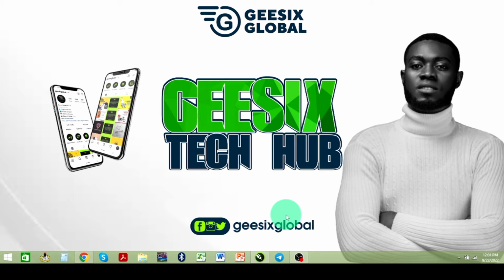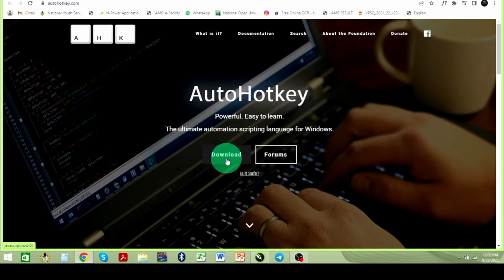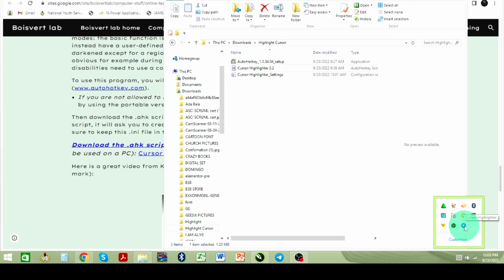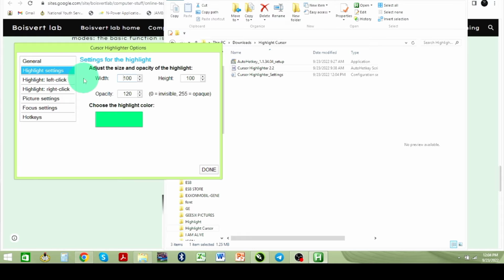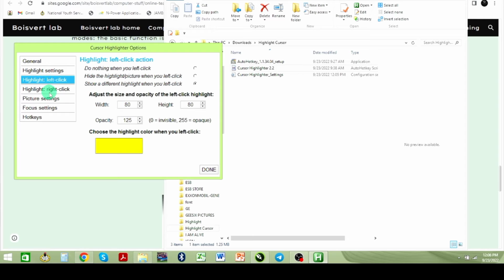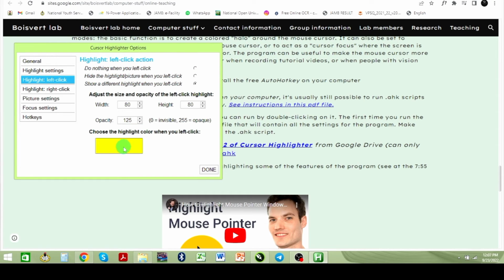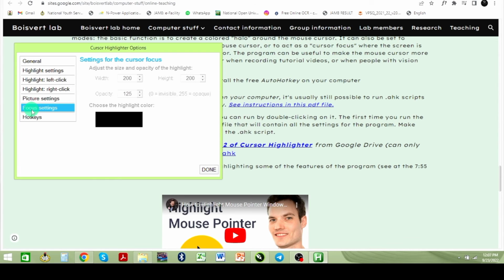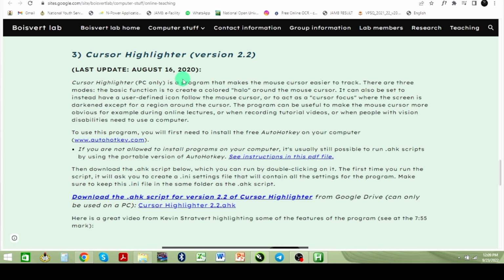How To Activate Mouse Highlighter for Tutorial Videos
In this step-by-step tutorial video, you'll  learn how to highlight your mouse cursor to make it easier for your audience to follow your mouse movements and clicks. The features in this video are entirely free.

Highlighting your mouse pointer is especially valuable during presentations, demos, remote teaching, and screen recording. Follow along to find out how to make this work on Windows 7, 8, and 10. At the end.

Quick links to resources called out in the video:

- Cursor editor and Gallery of user created cursors that you can load into Windows

- AutoHotKey: Free, open source scripting tool needed for mouse pointer halo

0:00 Introduction

0:58 Highlight mouse with software to get additional options

8:31 Wrap up